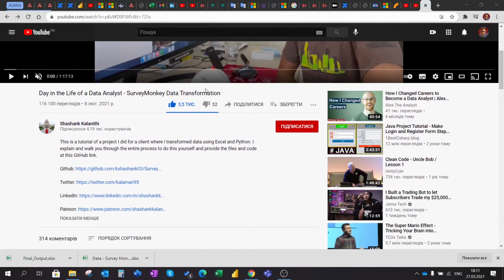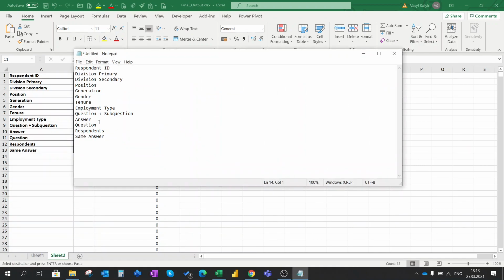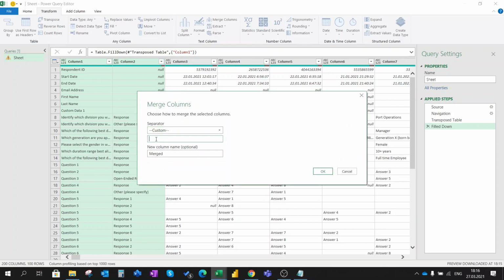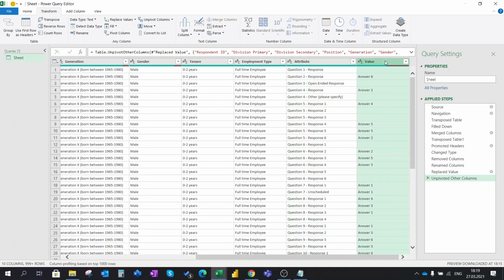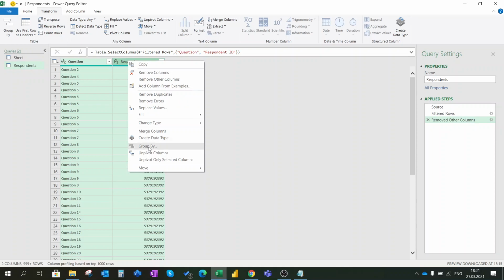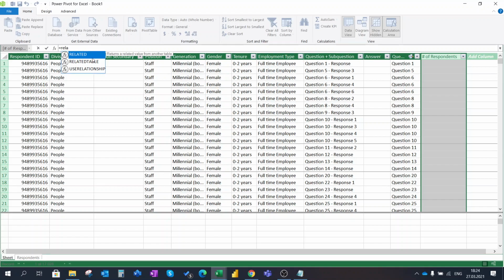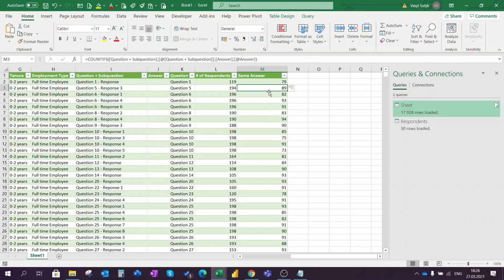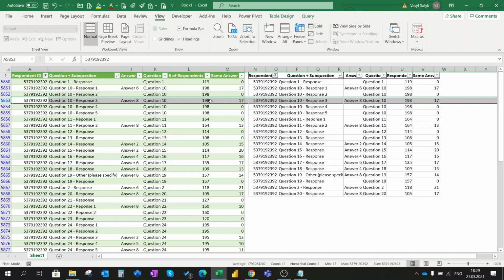How to transform data from SurveyMonkey with Excel, PowerQuery, PowerPivot.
I decided to create this video when I found a great video lesson from @Shashank Kalanithi on how to transform the data from the SurveyMonkey survey using excel, python, and Pandas library.